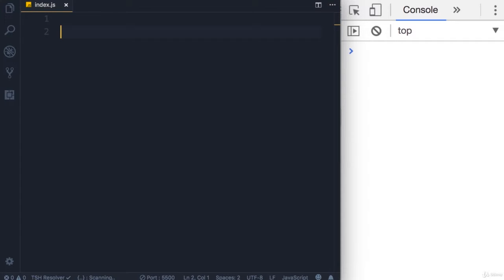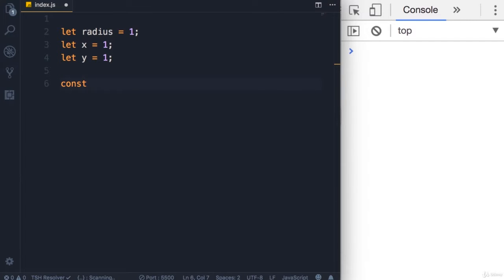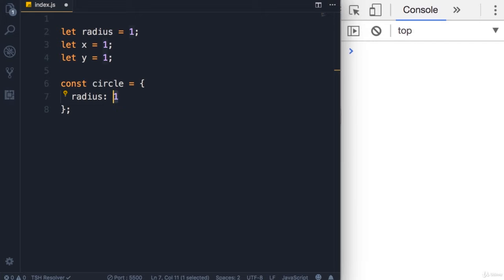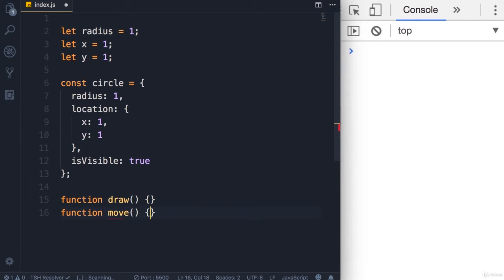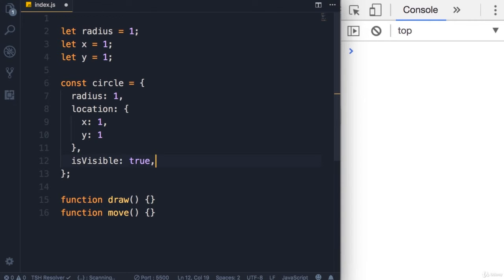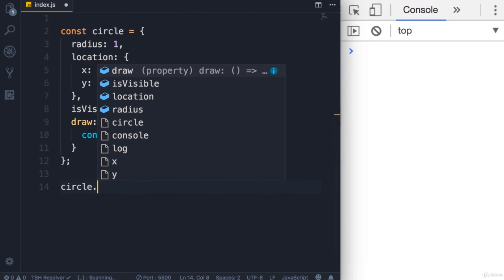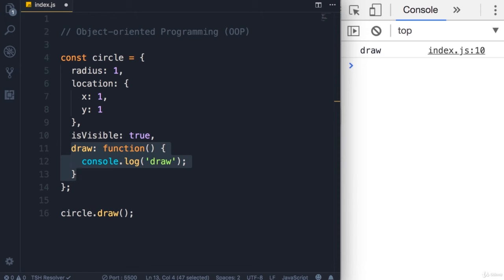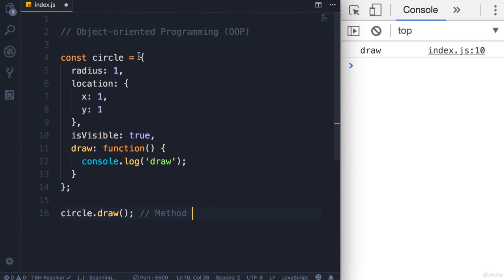46 Objects Basics